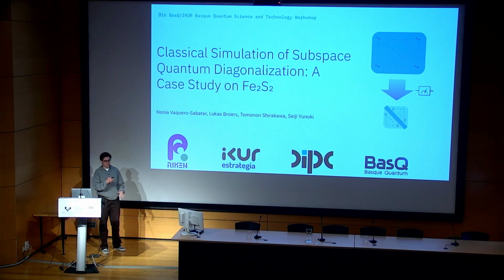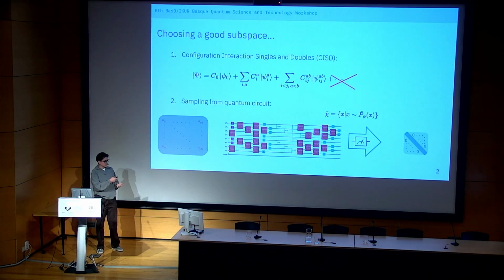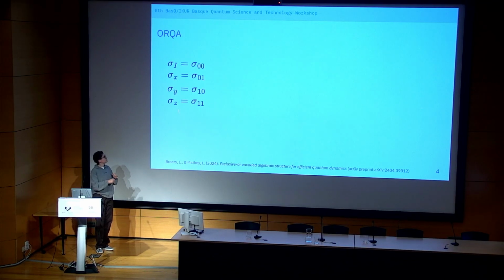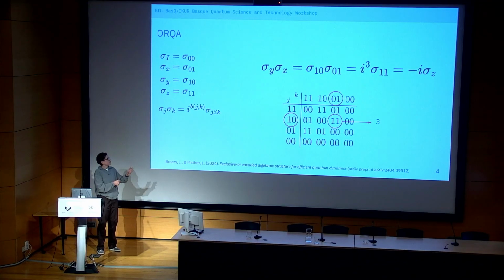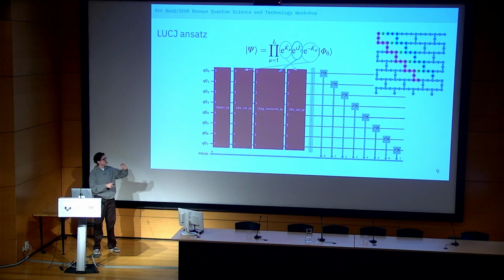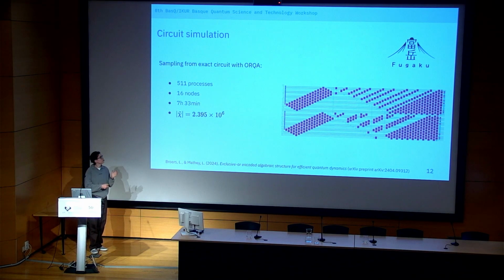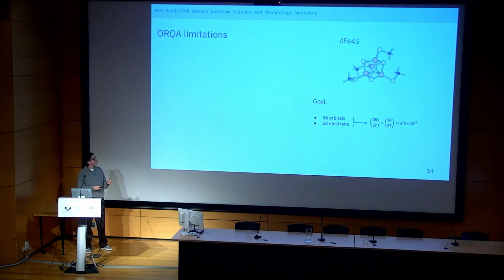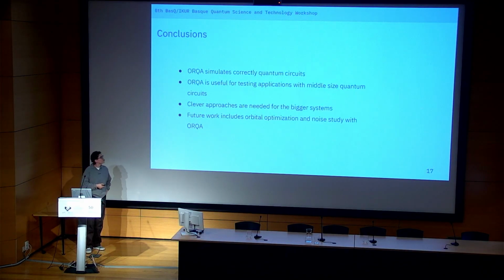Classical Simulation of Subspace Quantum Diagonalization: A Case Study on Fe2 S2 (Nonia Vaquero)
Nonia Vaquero (DIPC, Donostia): Classical Simulation of Subspace Quantum Diagonalization: A Case Study on Fe2 S2
8th Basque Quantum Science and Technology Workshop / 4th BasQ/IKUR Quantum Science and Technology Workshop